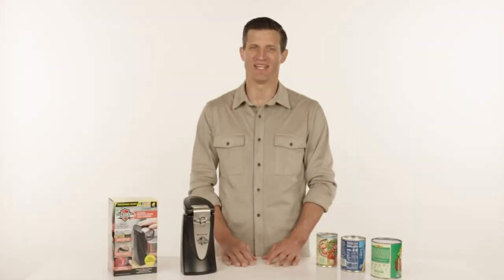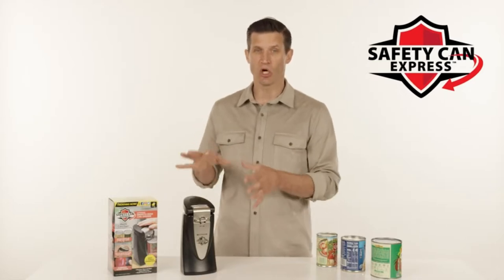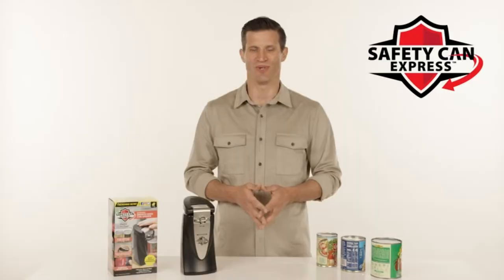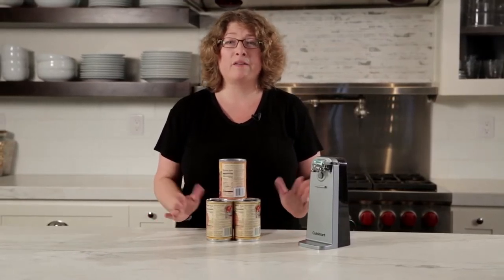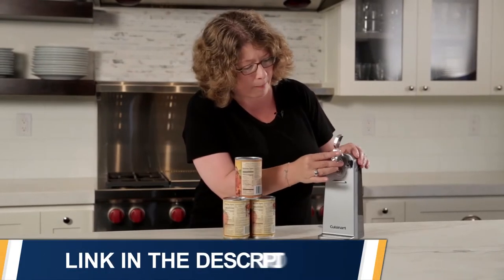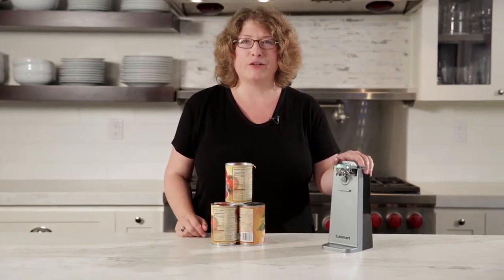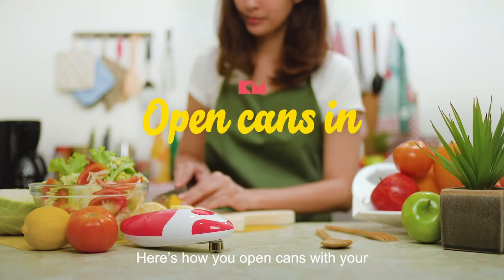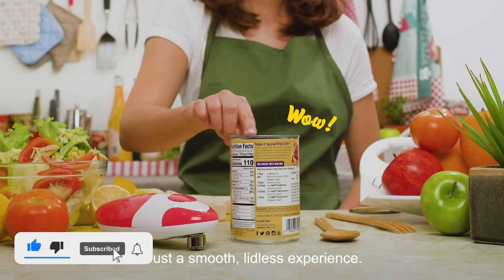Top 5 Electric Can Openers | Fast Easy Way to Open Cans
In this video, I'll show you the Top 5 Electric Can Openers that you should buy for your kitchen. I'll talk about the pros & cons of each one, as well as give you some pretty good advice on how to pick one that's perfect for your needs.

TOP 5 Electric Can Openers

🛍️ Description Codes Below ✅

5 : Bulbhead 14636 Original Safety Can Express As Seen On TV by BulbHead - Easy One-Touch Operation - Effortless Electric Can Opener, 9 Inch , Black

4: Amazon Basics Electric Can Opener, Black

3: Cuisinart CCO-50BKN Deluxe Electric Can Opener, Black

2: Hamilton Beach (76606ZA) Smooth Touch Electric Automatic Can Opener with Easy Push Down Lever, Opens All Standard-Size and Pop-Top Cans, Extra Tall, Black and Chrome

1. Kitchen Mama Electric Can Opener: Open Your Cans with A Simple Push of Button - Smooth Edge, Food-Safe and Battery Operated Handheld Can Opener (Red)

★ KEY MOMENTS ⏰

00:00 Start
00:14 Bulbhead Original Safety Can Express
01:17 Amazon Basics Electric Can Opener
02:26 Cuisinart Deluxe Electric Can Opener
03:48 Hamilton Beach Smooth Touch Electric Automatic Can Opener
04:31 Kitchen Mama Electric Can Opener
05:14 Finish

Please note, vendors have the right to control all processes of the their inventory and some items may not be available or in stock, some items may also be shipped internationally.